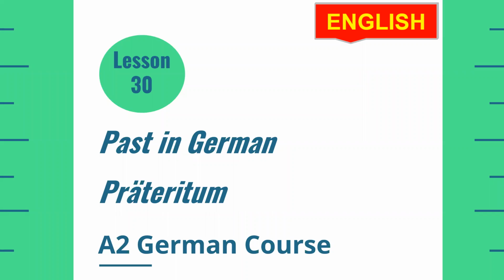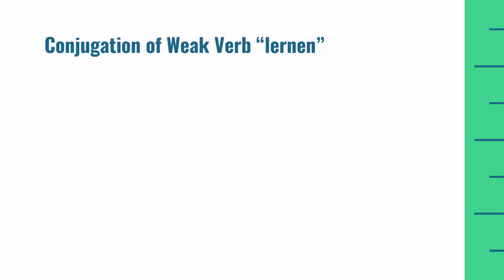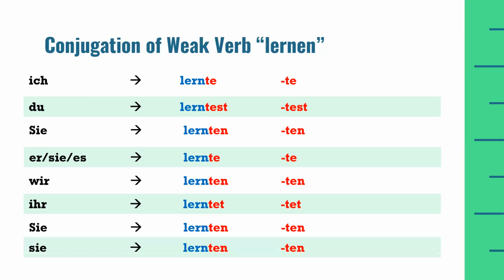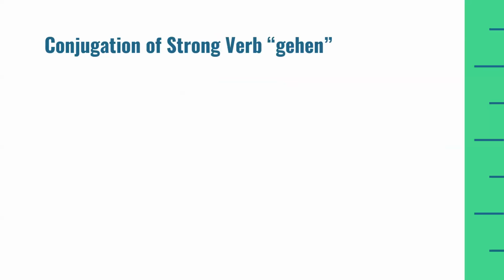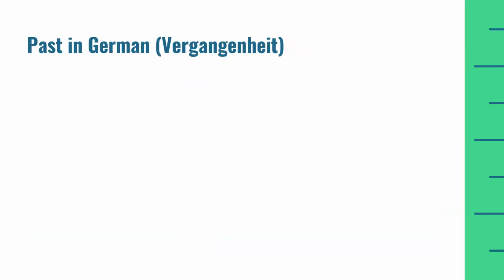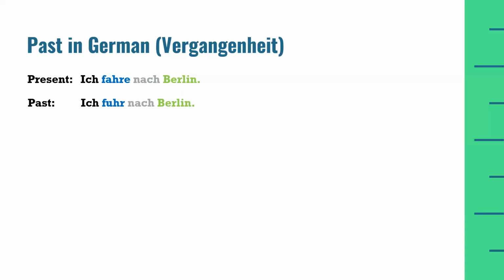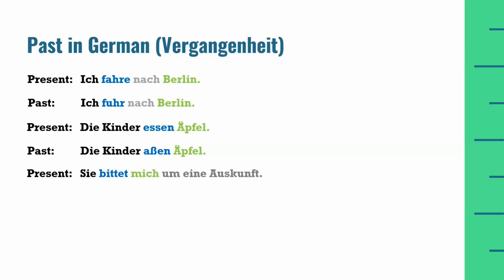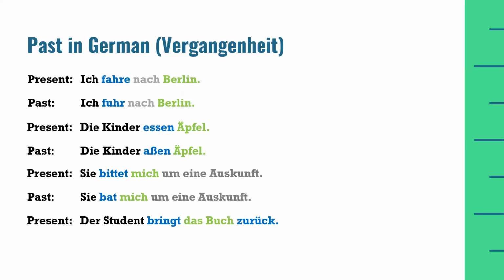How to make Past Tense in German Language | Präteritum | Lesson 30 | A2 German Course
This lesson explains the past tense in German language and how to make past tense in German.
In the German language, the past tense is called "Präteritum" or "Imperfekt". It is used to describe actions or events that took place in the past.

To form the past tense in German, regular verbs add "-te" or "-ete" to the stem of the infinitive form. For example, the verb "spielen" (to play) becomes "spielte" in the past tense.

Irregular verbs have different stems for the past tense, and often have different vowel changes or consonant endings. For example, the verb "gehen" (to go) becomes "ging" in the past tense.

Here are some examples of regular verbs in the past tense:

Ich spielte Fußball gestern. (I played soccer yesterday.)
Du arbeitetest hart gestern. (You worked hard yesterday.)
Er/sie/es las das Buch gestern. (He/she/it read the book yesterday.)
And here are some examples of irregular verbs in the past tense:

Ich ging gestern ins Kino. (I went to the cinema yesterday.)
Du warst gestern nicht da. (You were not there yesterday.)
Er/sie/es hatte viel Spaß gestern. (He/she/it had a lot of fun yesterday.)